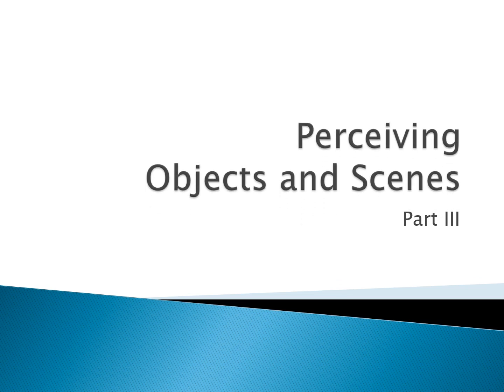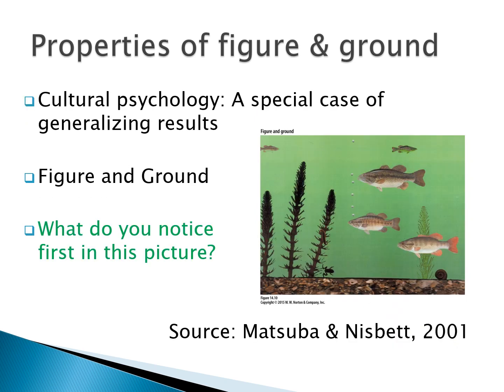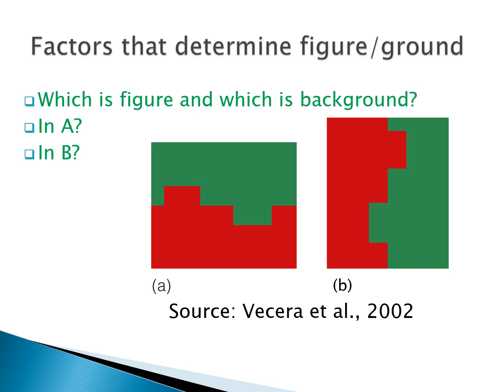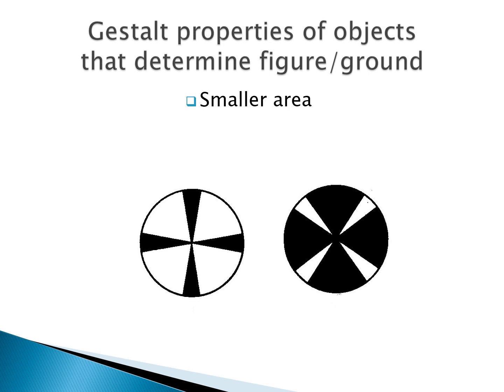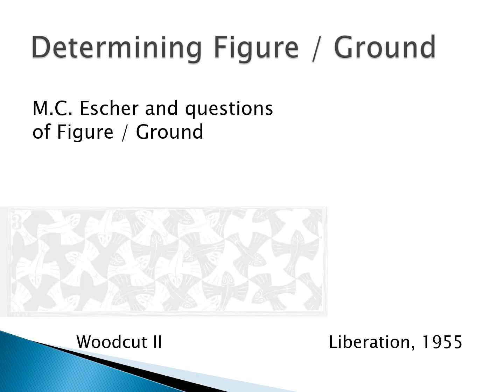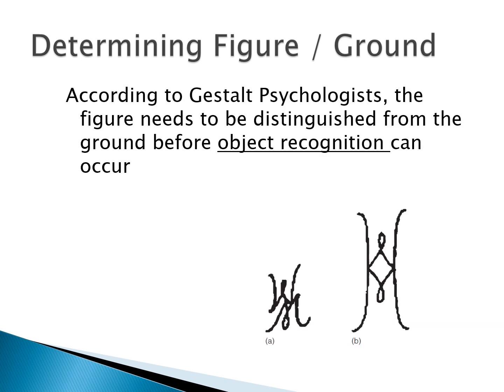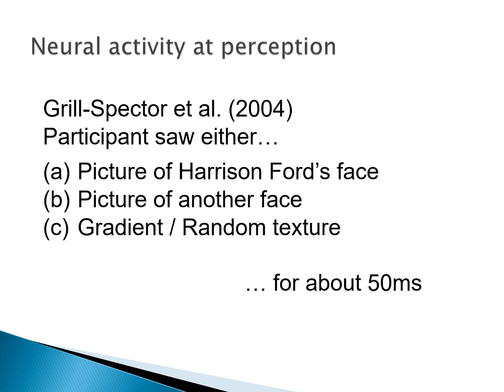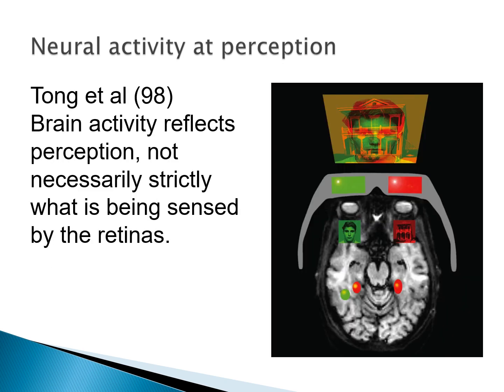Lecture8c ObjectsandScenes III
This section of the discussion of Perceiving Objects and Scenes finishes up some of the ideas behind Gestalt Psychology like how we distinguish figure from ground and how important this is to our ability to perceive objects. In addition, I speak briefly about how measuring neural activity reflects what we are consciously experiencing, not necessarily just what information is hitting the sensory receptors.